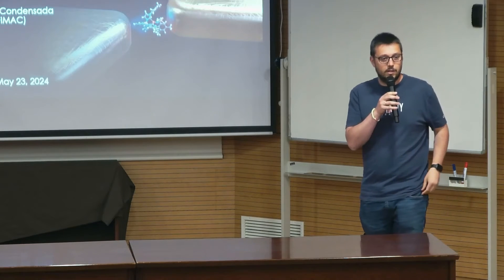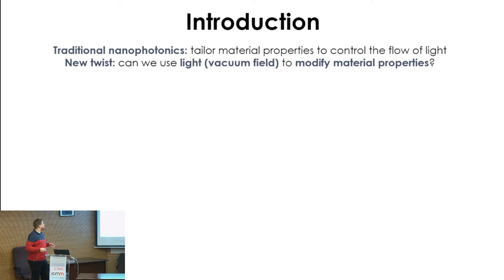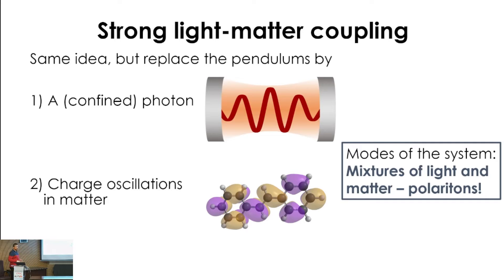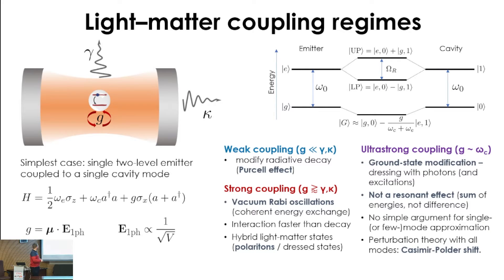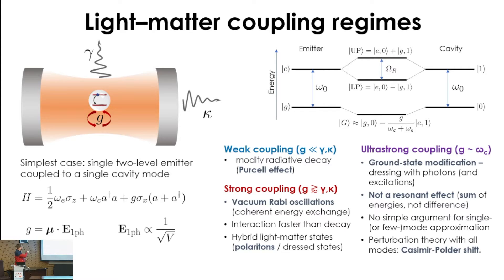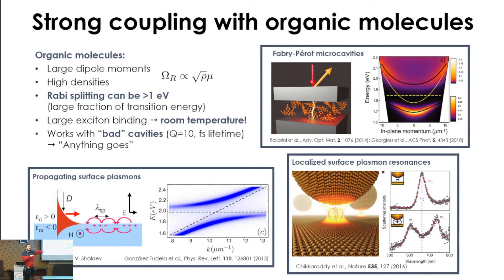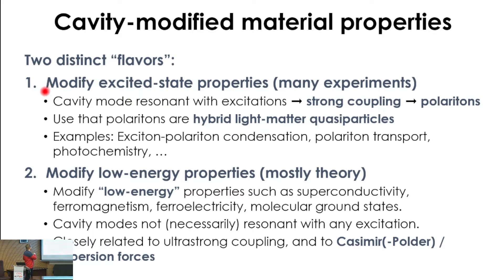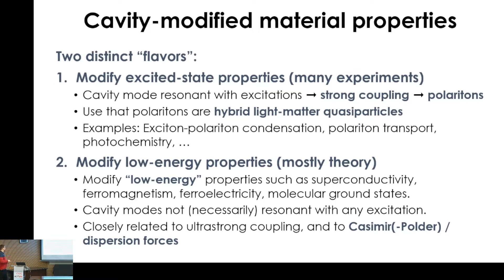Using cavities to modify material properties | By Johannes Feist (UAM)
This is an Alternative Theory Seminar by Johannes Feist, from the Universidad Autónoma de Madrid. During this talk, he explains:  The use of cavity quantum electrodynamical effects, i.e.,  of vacuum electromagnetic fields, to modify material properties has rapidly gained popularity and interest in the last decade. A canonical example of this is strong light-matter coupling, reached when the interaction of material excitations with confined light modes overcomes dissipation effects and the two parts hybridize to form mixed light-matter eigenstates, so-called polaritons. These polaritons inherit properties of both light and matter excitations and additionally display fundamentally new phenomena. The large range of possible material systems and cavity architectures opens a rich playground for novel functionalities. In the talk, the researcher discusses several topics related to this overall field, including the modification and photophysics and photochemistry in organic molecules, some fundamental results and pitfalls for the modification of low-energy excitations, and recent progress on few-mode field quantization in complex nanophotonic structures, i.e., strategies to obtain the construction of cavity-QED-like models for arbitrary cavity geometries and materials.